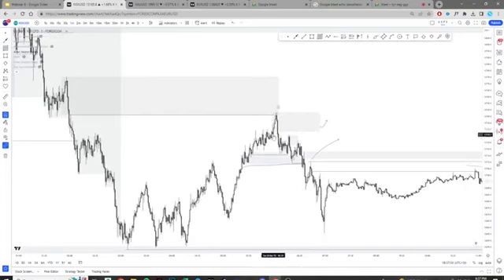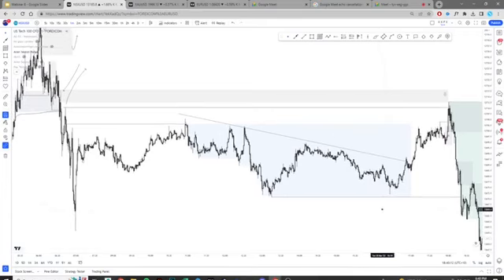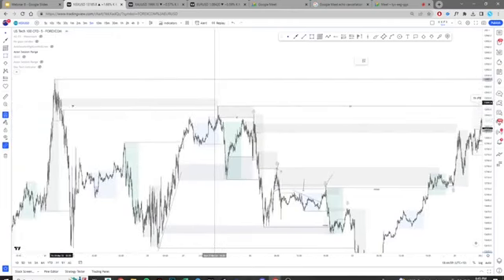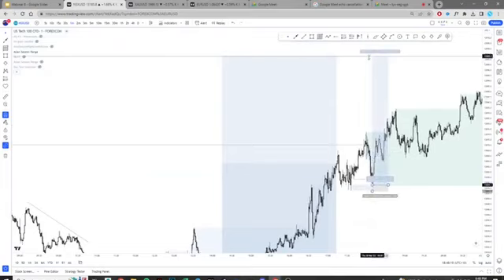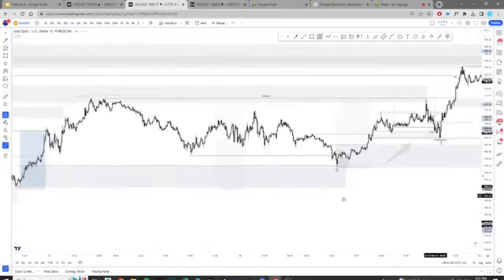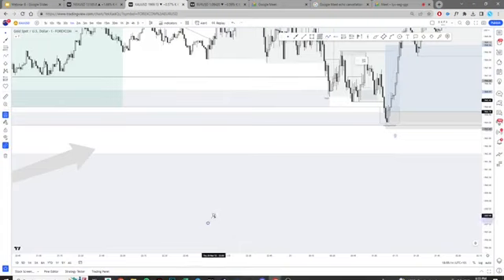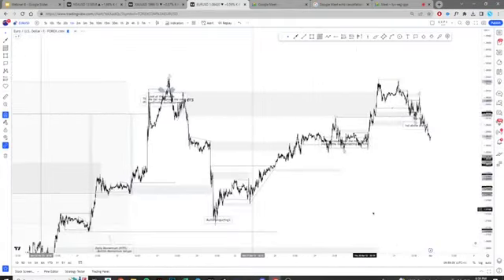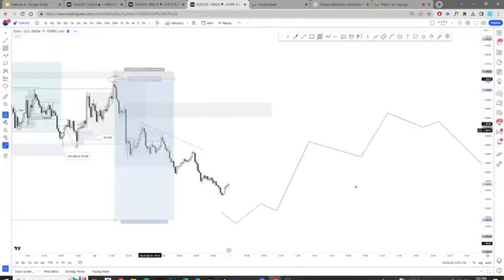P3Q8Z1 Vector FX 2